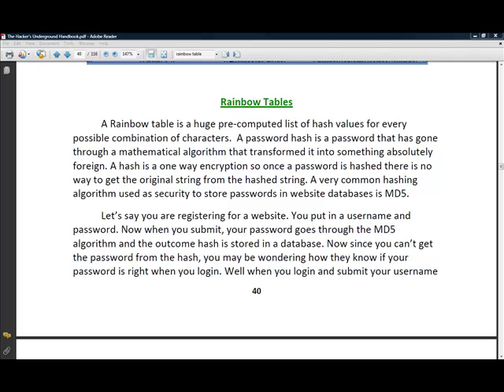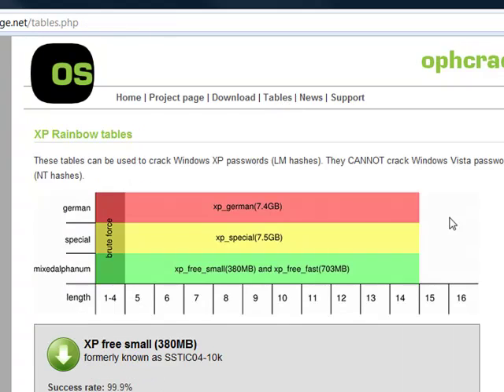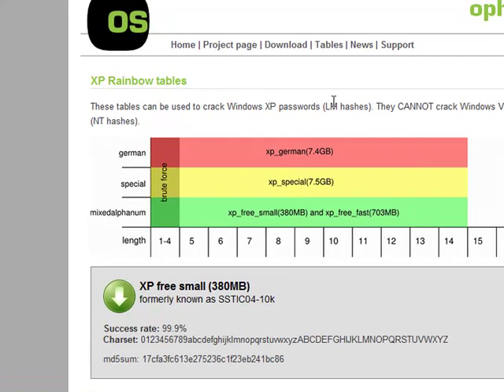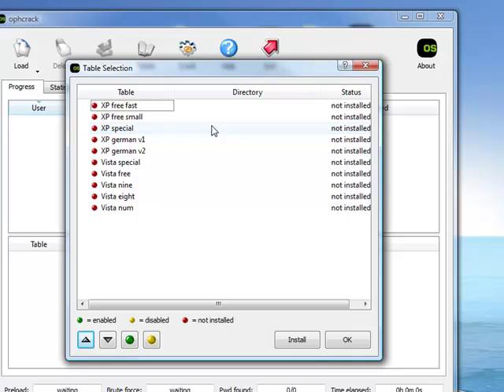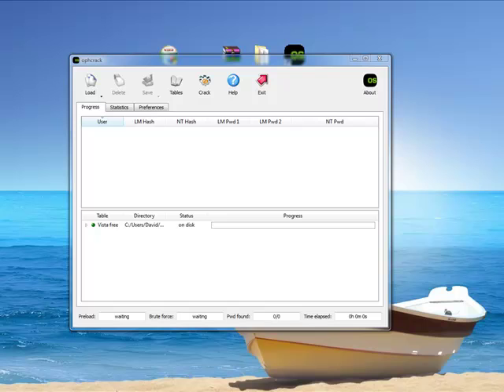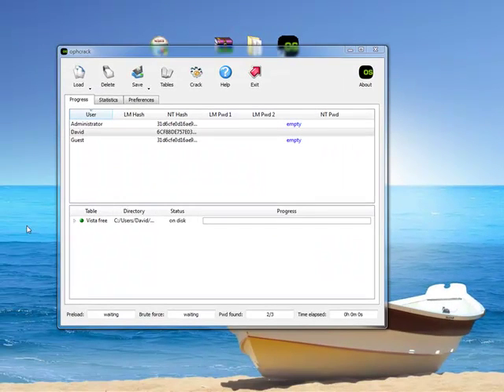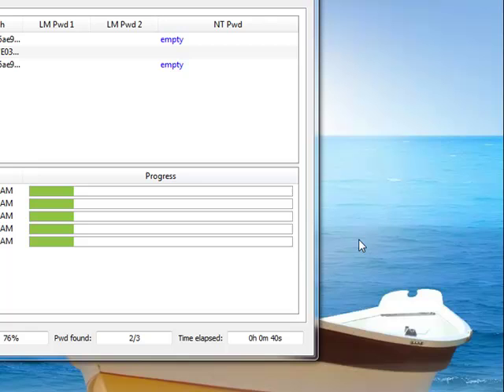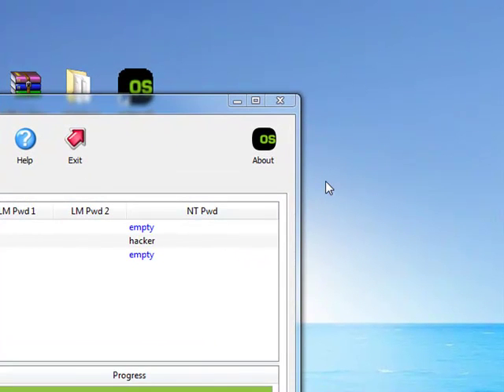Ophcrack Password Cracker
How to use the ophcrack password cracker to crack windows passwords.